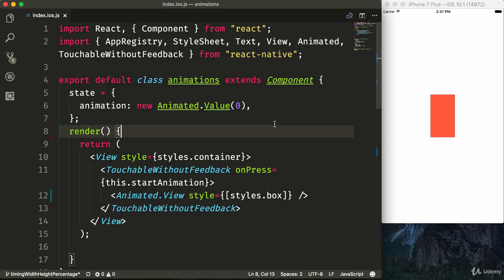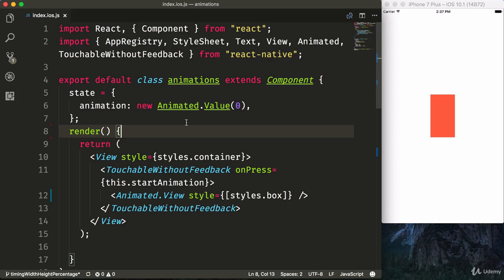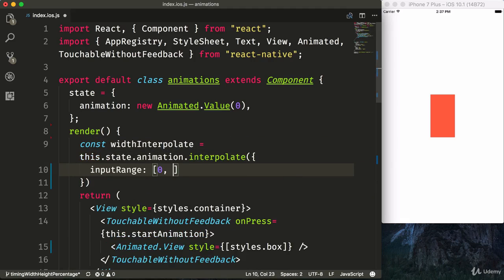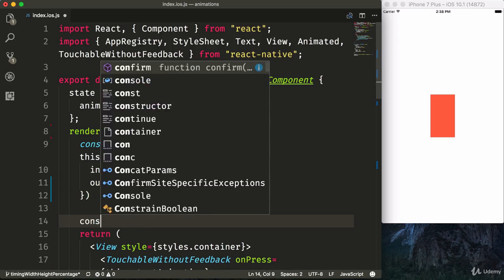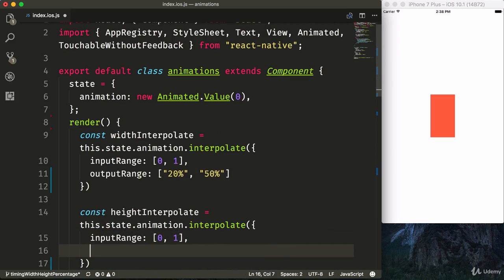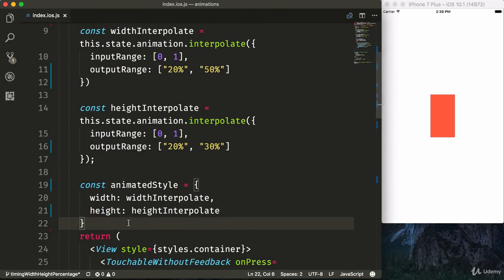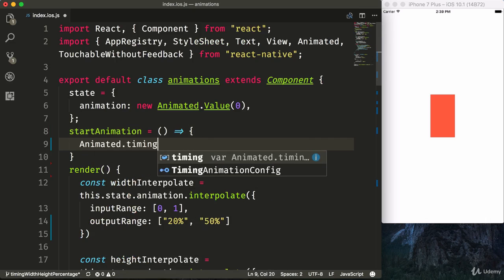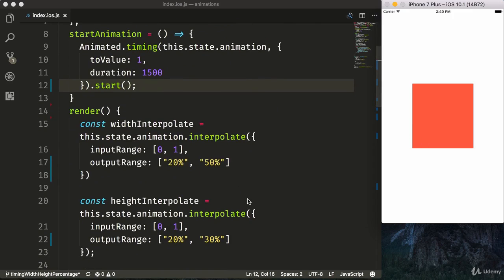Lesson 8 WidthHeight Percentage